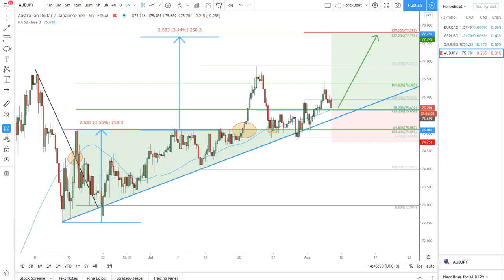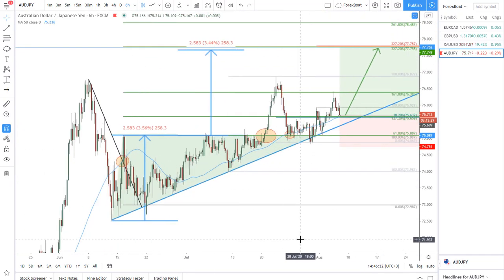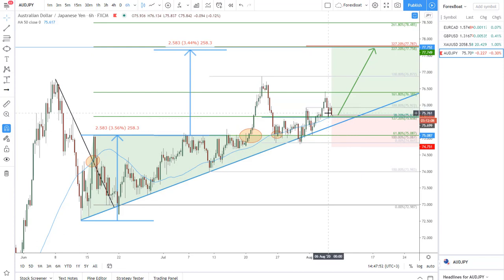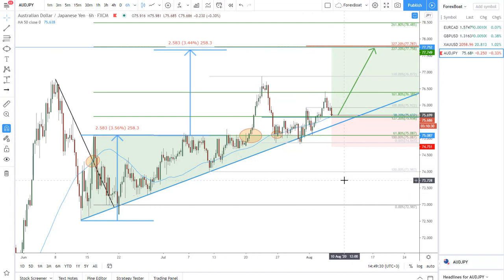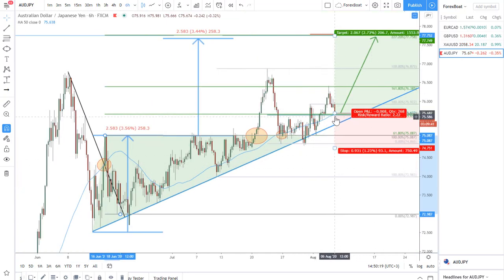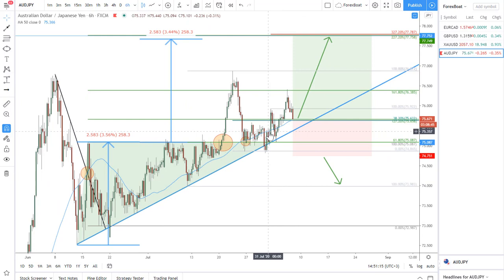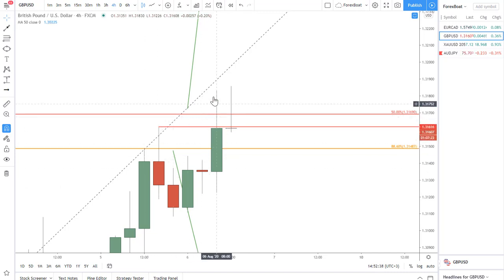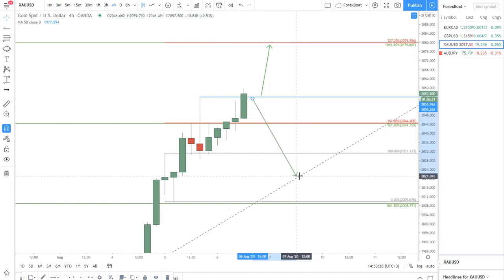AUDJPY Analysis and Trade Idea | August 6th 2020